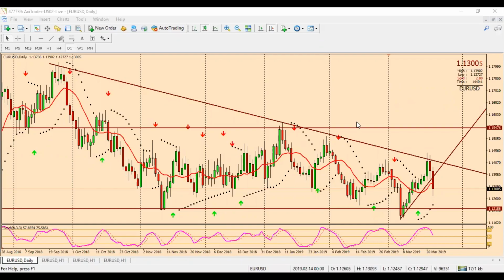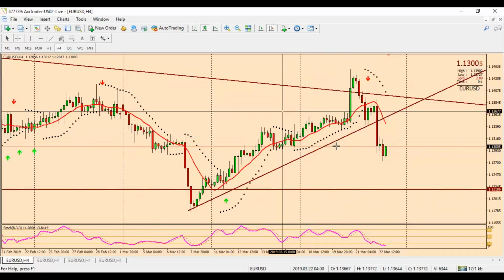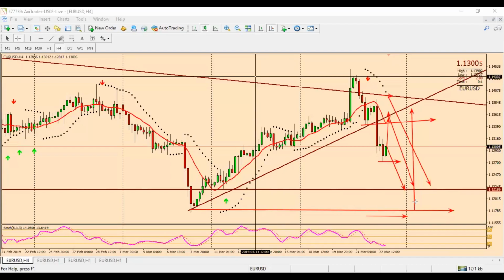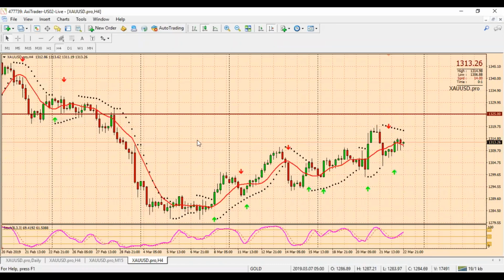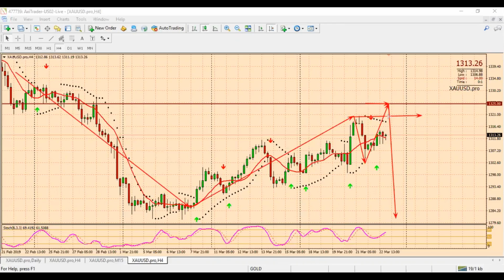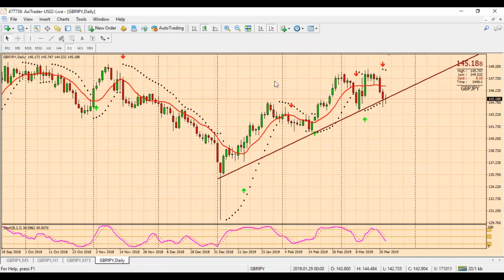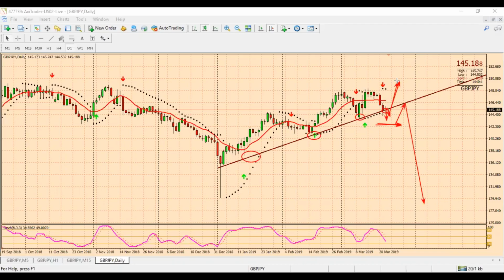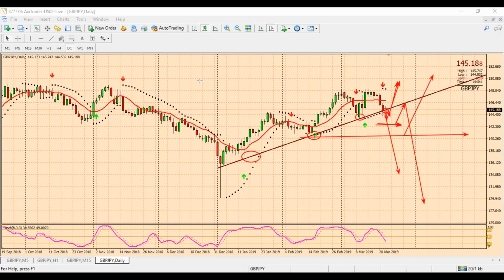WEEKLY ANALYSIS 24TH MARCH 2019 (EURUSD GOING TO CRASH)